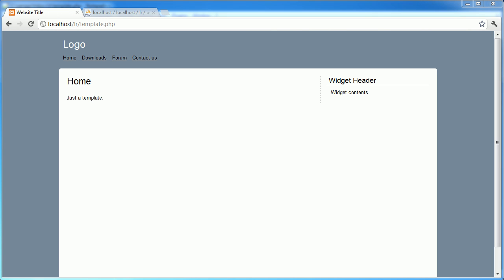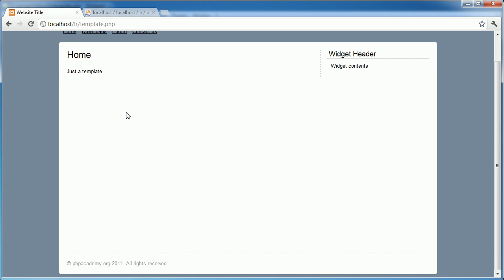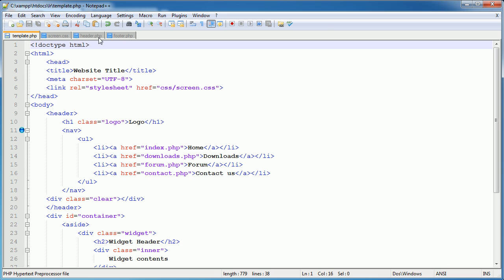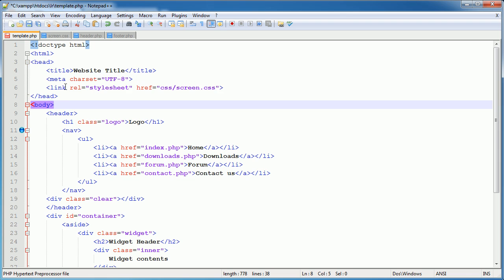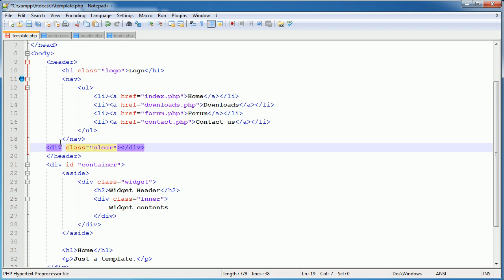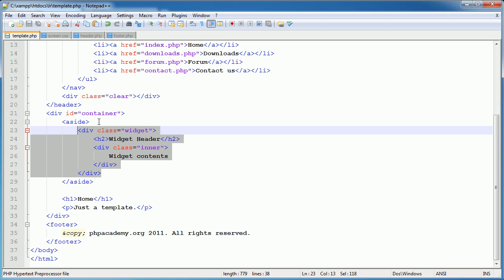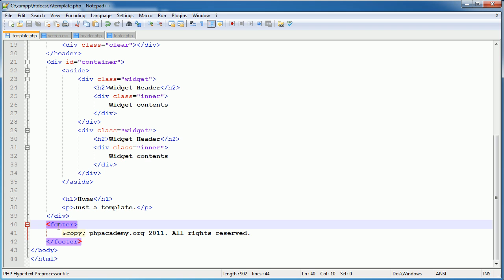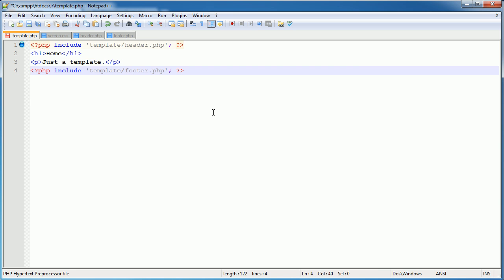PHP Tutorials: Register & Login (Part 2): Template Overview